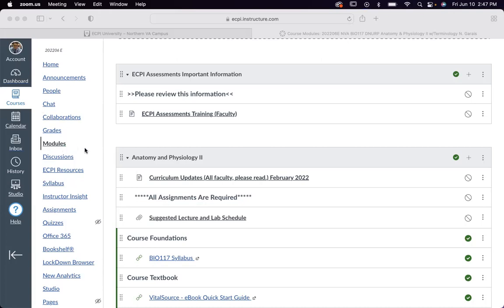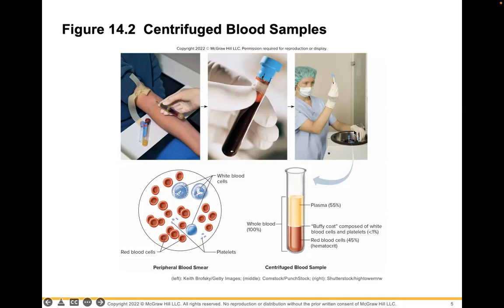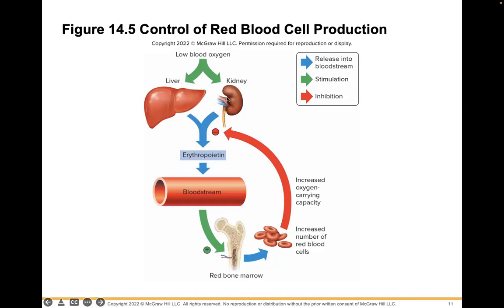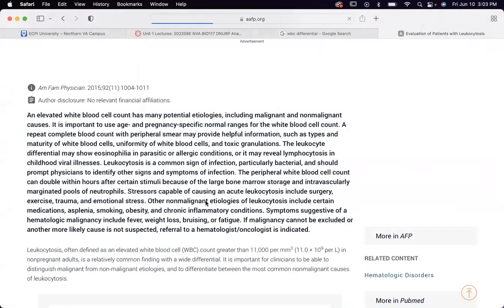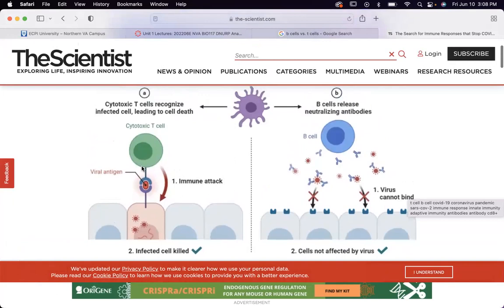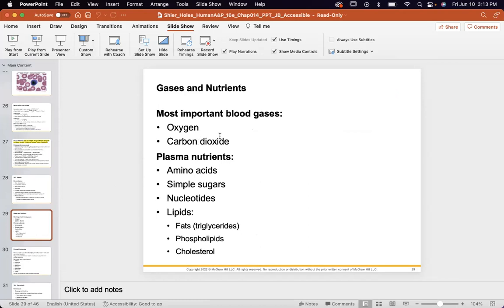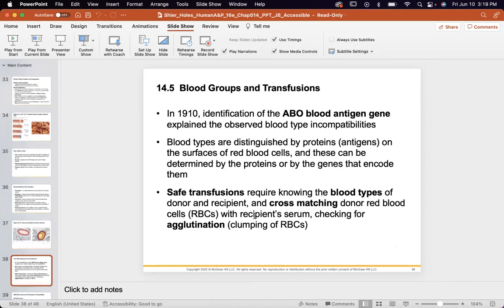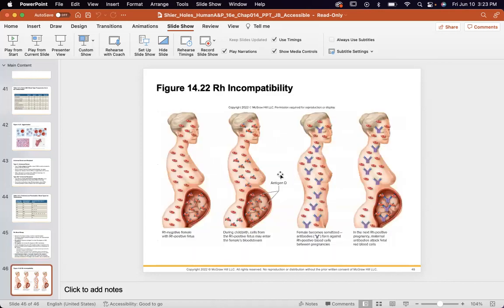BIO117 Chapter 14 Video Lecture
Nelson C. Garais, MD - ECPI University - School of Nursing - Blood Lecture - Chapter 14 - BIO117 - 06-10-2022